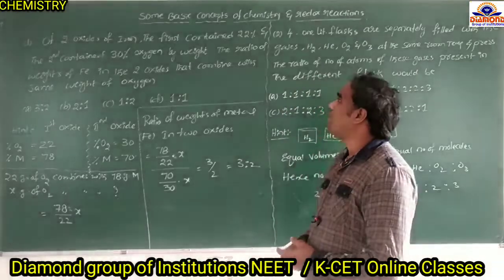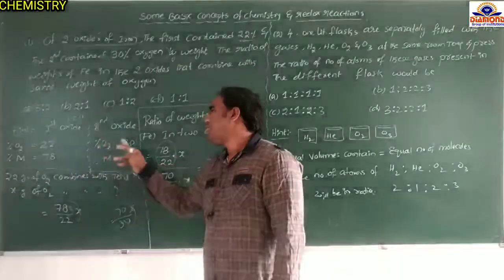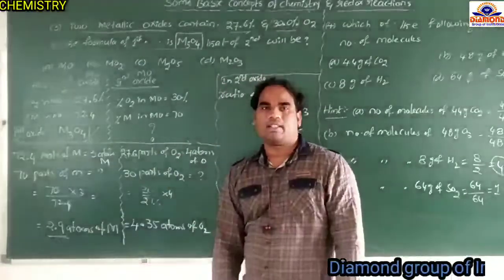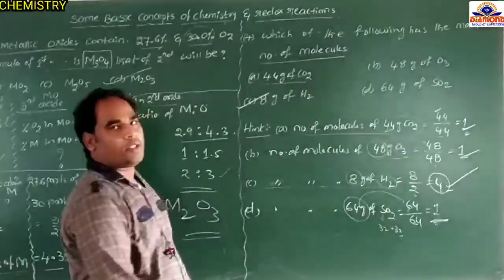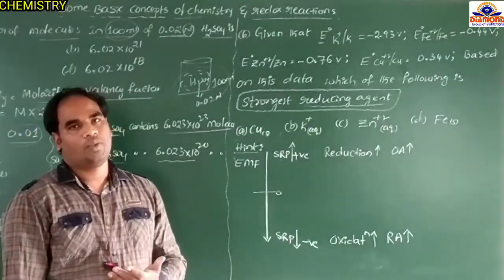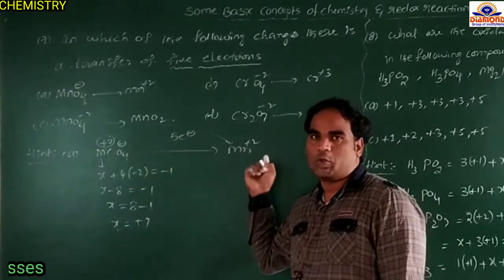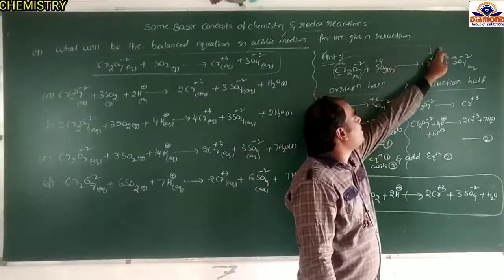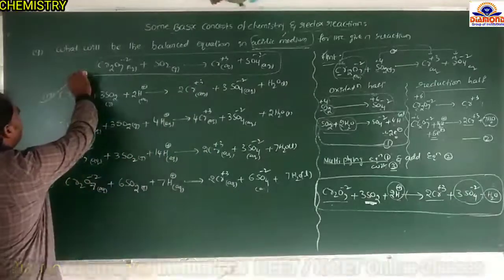CHEMISTRY :SOME BASIC CONCEPT OF CHEMISTRY & REDOX REACTION NEET and K-CET Class-16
SOME BASIC CONCEPT OF CHEMISTRY & REDOX REACTION NEET and K-CET Objective Class-16